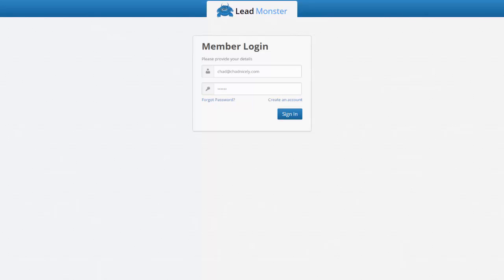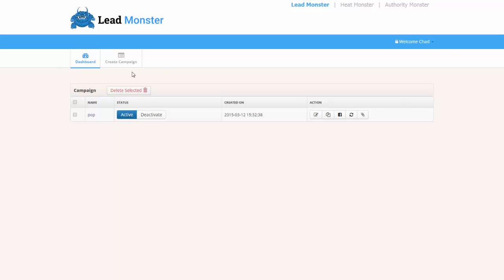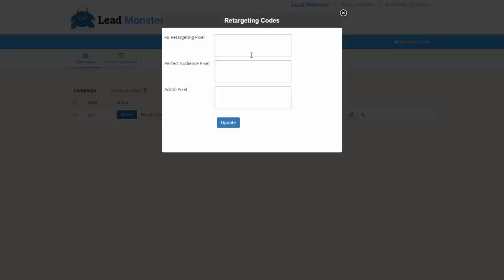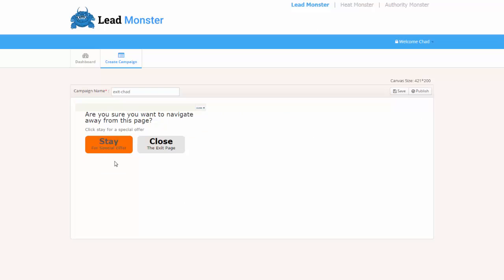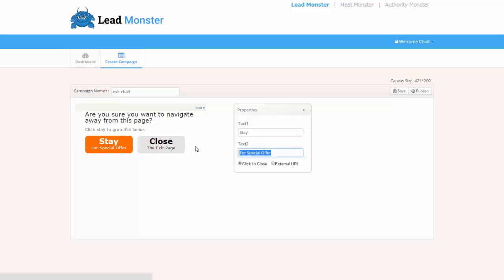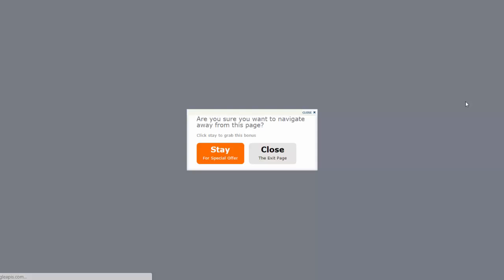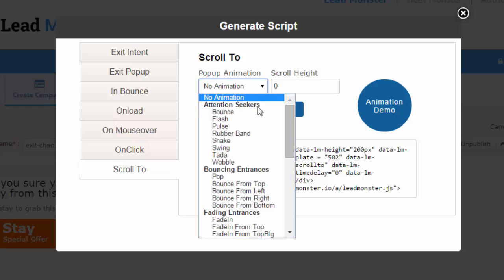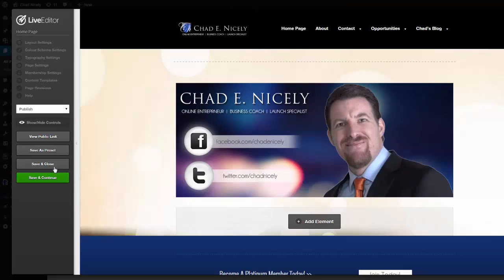Lead Monster Review OFFICIAL DEMO VIDEO GET IT NOW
Lead Monster Review, Lead Monster

The Only Solution You Need To Create Exit Pops, Entry Pops, Scroll Pops,Timed Pops, And Delayed Pops... Without Installing Any Scripts Or Messing With Code and…Increase Lead Conversions By 600%

Recommended Products,